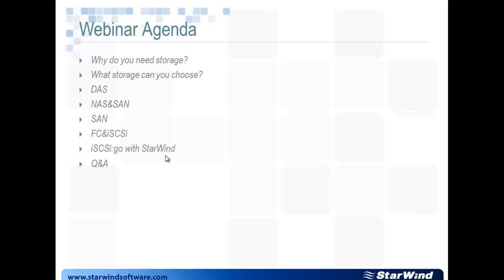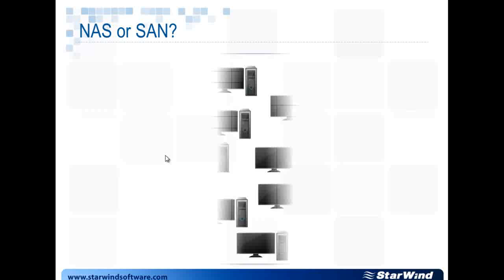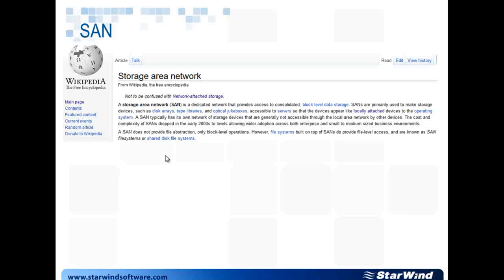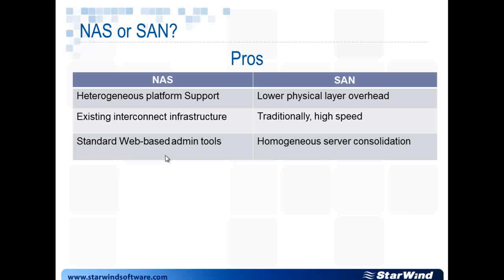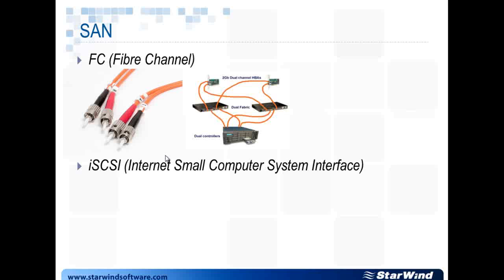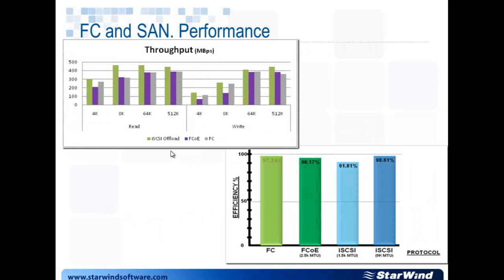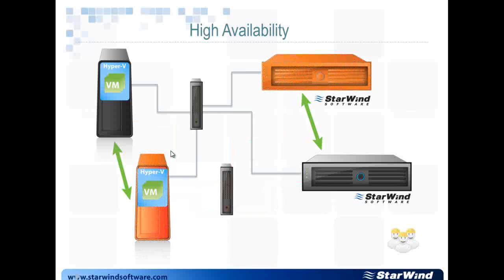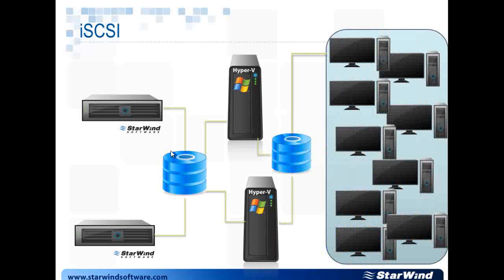Storage Evolution & StarWind v5.8 Solutions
When it comes to key storage technologies, have you ever wondered how far they have evolved in terms of access speed, cost, longevity, and failure rates?

Watch this webcast to learn more about storage progression & strategic value of StarWind SAN v5.8 solutions which help you solve a variety of virtual infrastructure challenges.

On this webinar Anatoly Vilchinsky, StarWind Solution Engineer, discussed how to:

* Guarantee Uptime and 100% Stability
* Ensure ZERO Failover Time
* Improve Storage Performance
* Cut up to 80% Storage Costs